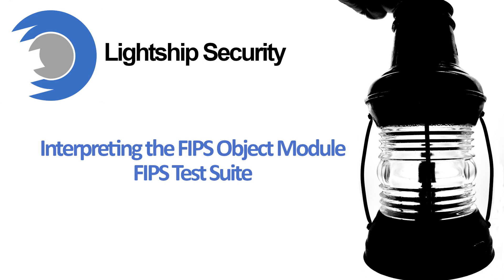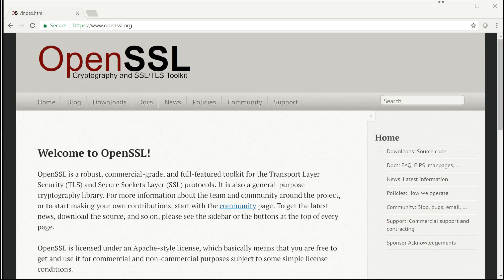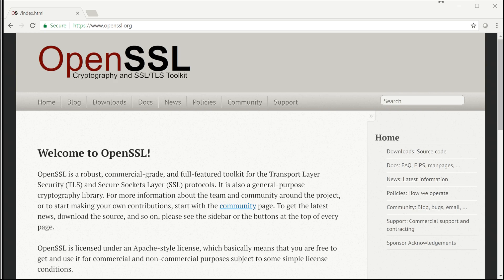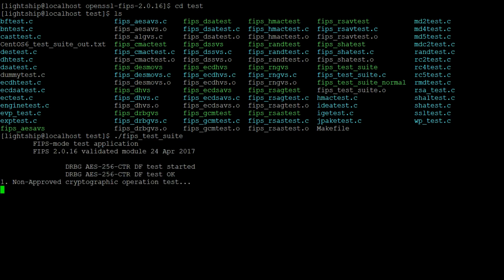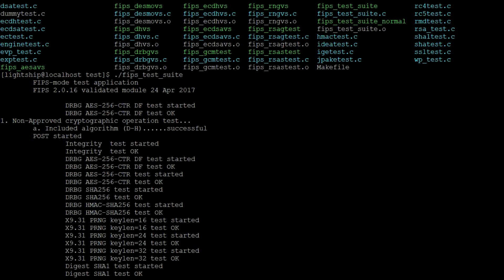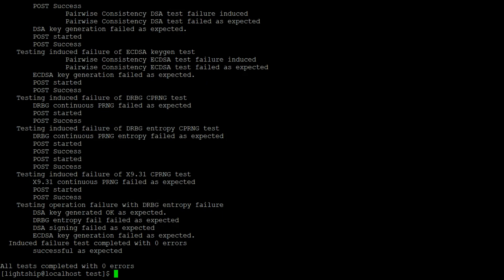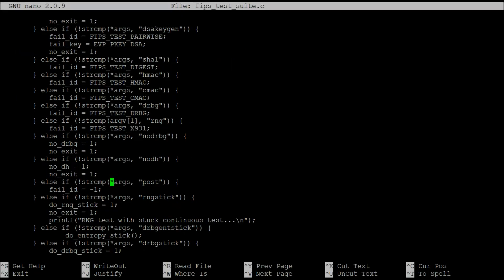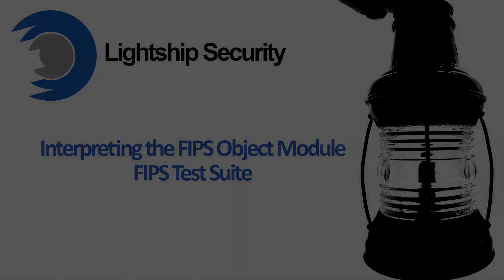Interpreting the FIPS Object Module FIPS Test Suite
In this tutorial, we provide a short summary of the inner workings of the test suite, which ships with the FIPS Object Module.